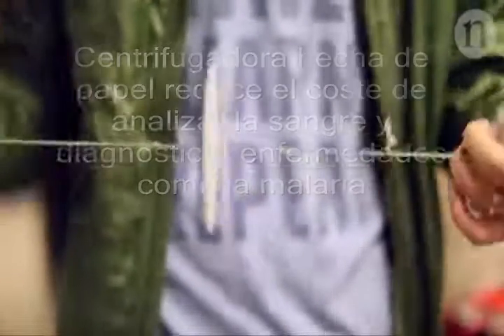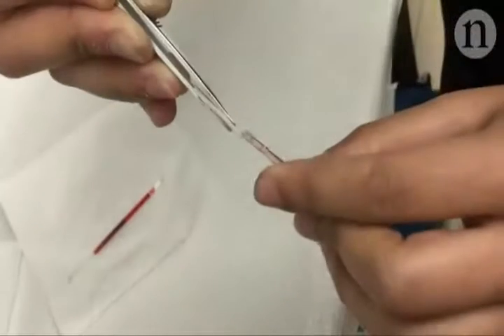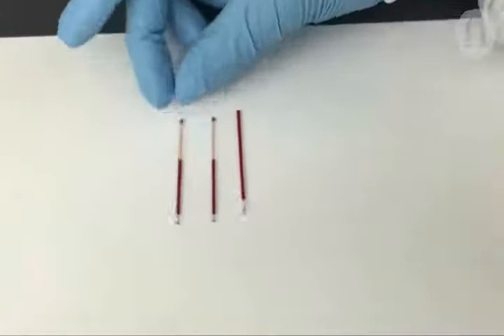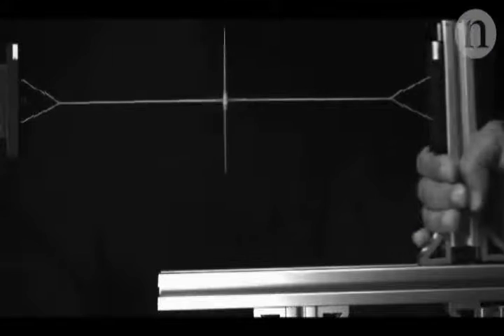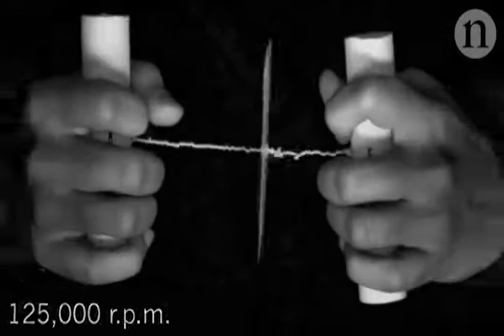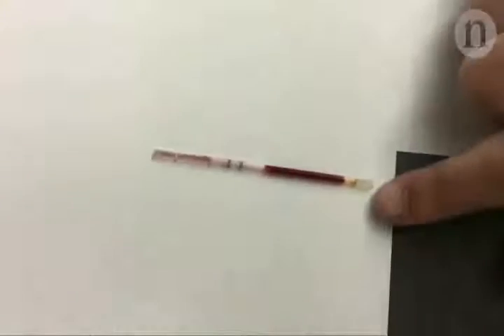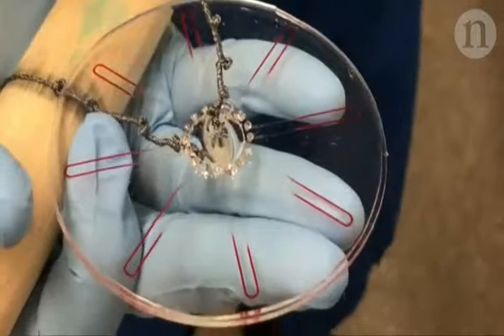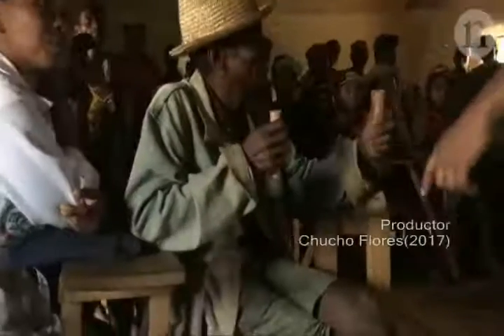Centrifugadora de bajo costo detecta malaria en 15 minutos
PARECE UN JUGUETE... Hecha con papel e hilo, este dispositivo permite centrifugar sangre hasta 1250.000 revoluciones por minuto a un coste mínimo, vital para lugares sin recursos.

PUBLICADO POR MARKUS MARE NCVNTV
ENERO 2017

Podría parecer un juguete, pero una centrifugadora hecha de papel podría reducir dramáticamente el coste de analizar la sangre y diagnosticar enfermedades como la malaria en lugares donde escasea el equipamiento médico estándar.

El dispositivo, llamado Paperfuge, ha sido descrito esta semana en la revista Nature Biomedical Engineering. Un equipo de investigación de la Universidad de Stanford (EEUU) liderado por Manu Prakash lo han construido con, básicamente, tan sólo discos de papel, un poco de hilo y unas diminutas pajitas para alojar una muestra de sangre (el equipo también creó una versión con impresión 3D).

El funcionamiento es el siguiente: al enrollar y desenrollar el hilo, el dispositivo gira hasta 125.000 revoluciones por minuto. Un minuto y medio "jugando", es decir centrifugando", basta para separar el plasma de la sangre entera; 15 minutos de trabajo aislarán los parásitos de la malaria en caso de estar presentes.

Prakash, uno de los Innovadores Menores de 35 globales 2014, es un pionero de la ciencia con pocos recursos o "ciencia frugal", un campo que persigue desarrollar herramientas económica para facilitar trabajos importantes que pueden llegar a salvar la vida y con una atención especial a algunos de los mayores retos de salud pública del mundo. Prakash ha desarrollado un laboratorio de química microfluídica que cuesta menos de cinco dólares (unos 4,75 euros) además de un microscopio con materiales con un valor de tan sólo 55 céntimos de dólar (unos 52 céntimos de euro). Al igual que las centrifugadoras, los microscopios representan una herramienta clave para el diagnóstico de malaria, que puede mejorar el tratamiento para las personas que la padecen.

(Para saber más: Manu Prakash, 34. Visionario)